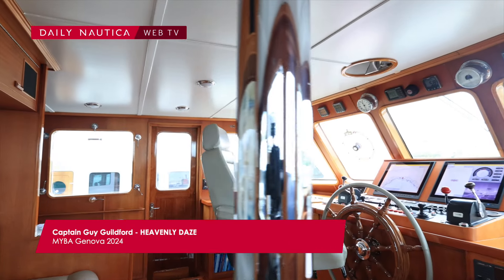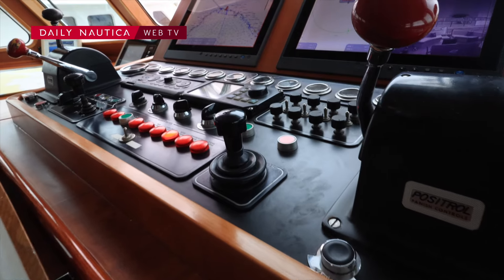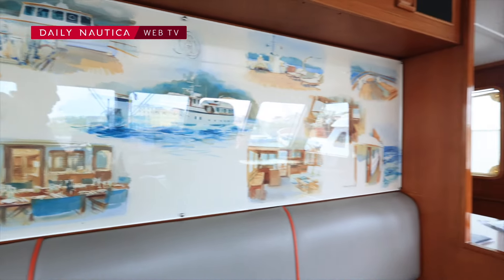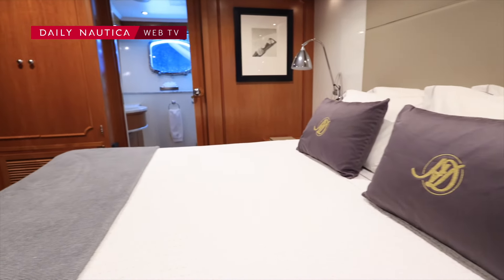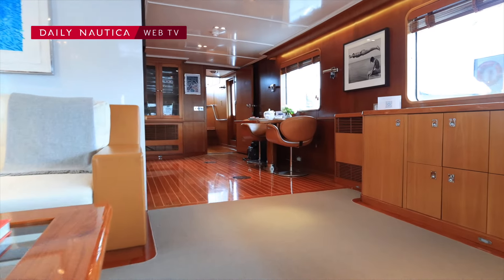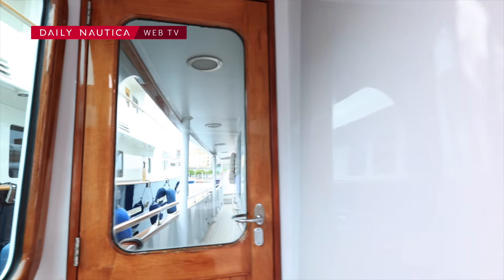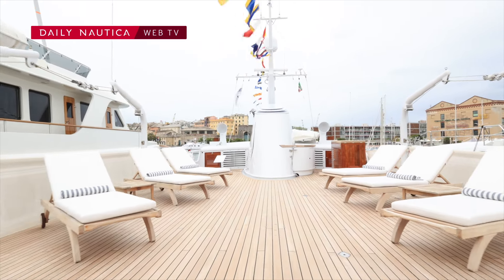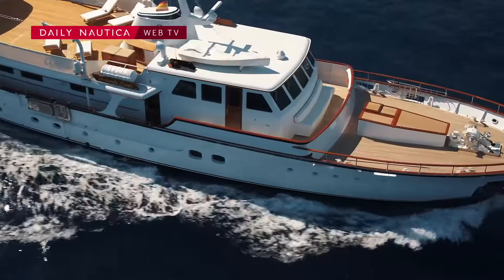A bordo di "Heavenly Daze": stile classico e prestazioni all'avanguardia